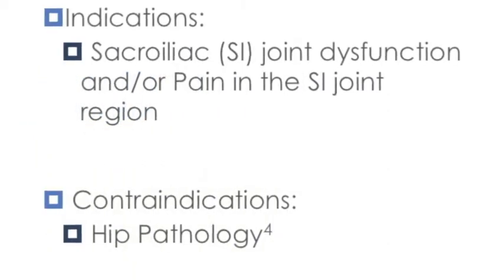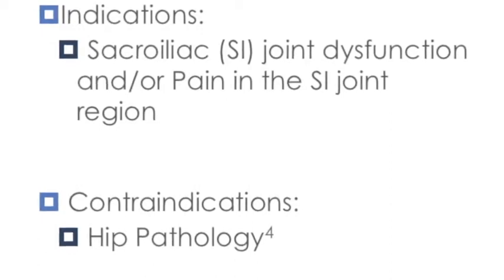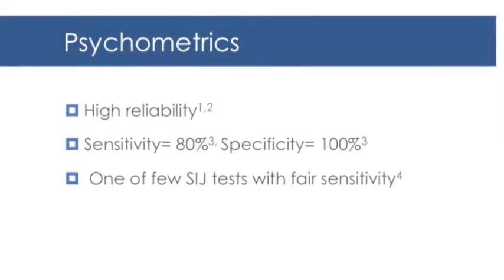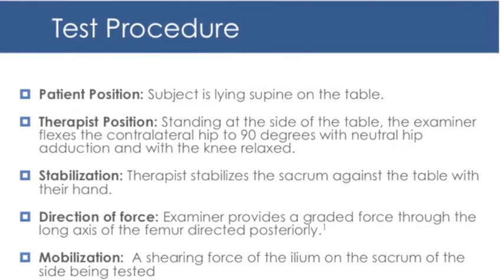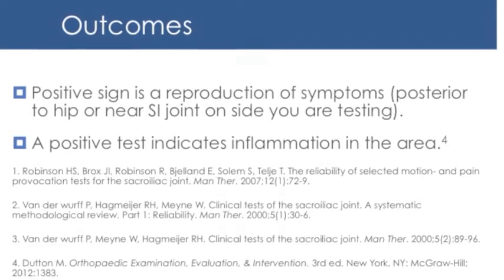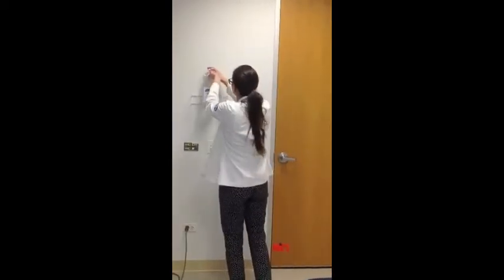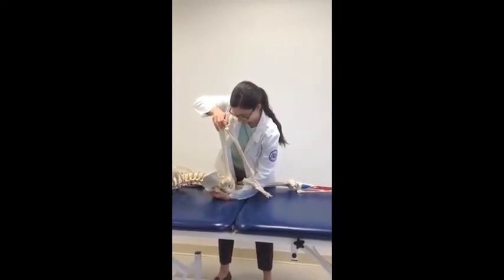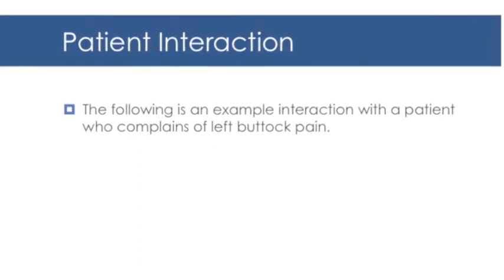Thigh Thrust Test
The Thigh Thrust Test is part of the Laslett et al. 2003, clinical prediction rule that can be used to rule in the SIJ.

In isolation the thigh thrust test yields fair sensitivity. According to Laslett et. al. 2005:

Sn= 88
Sp= 69
+ LR= 2.8

This test appears to be very clinically useful in isolation, but it yields better clinical utility when used in combination with Laslett's Clinical Prediction Rule